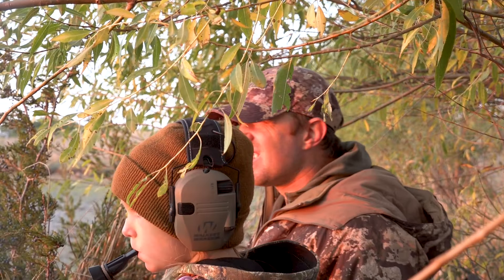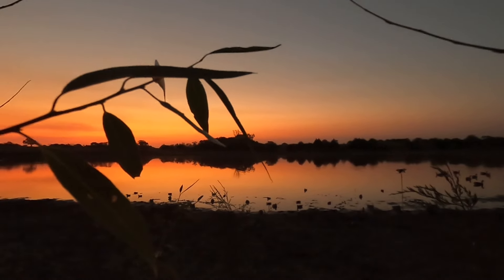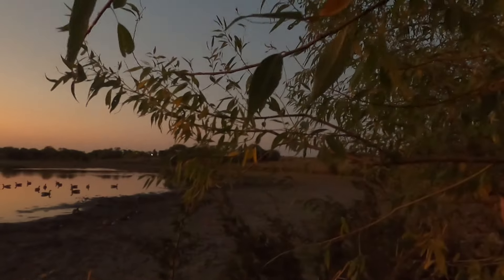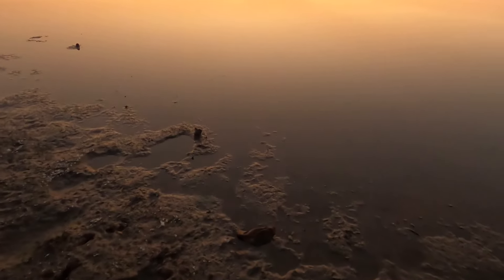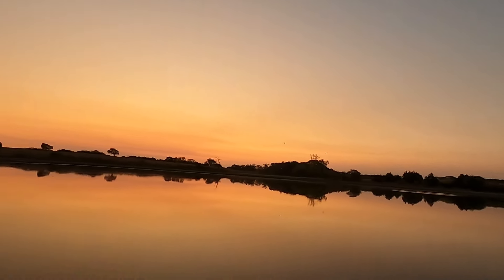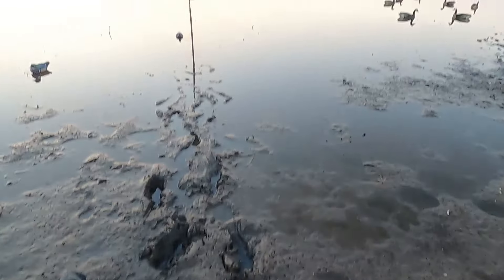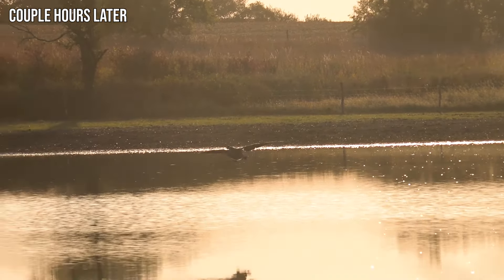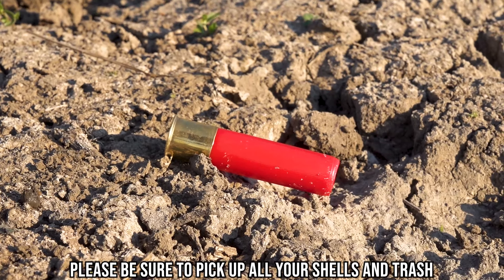Opening Weekend Duck Hunt on a Farm Pond | Geese Were Everywhere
Matt is out with his buddy Ben and his daughter for an opening weekend duck hunt. Ducks are scarce but the geese put on a show! It was a good morning in the duck blind with some beautiful sights.

- Benelli Ethos Super Sport 28 Ga, Benelli SBE3 28 Ga, Remington 870 20 Ga, Remington Versamax 12 Ga, Stoeger M3500
- Kayaks: Beavertail Stealth 2000, Old Town Discovery 119, Old Town Big Water 132